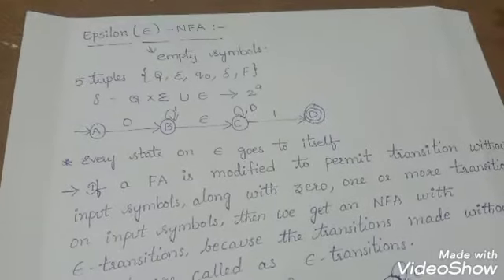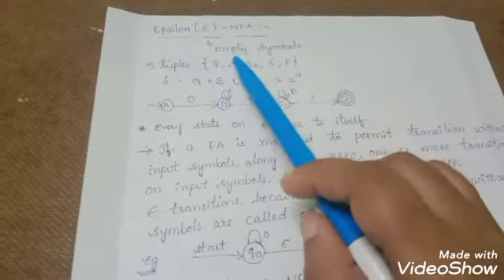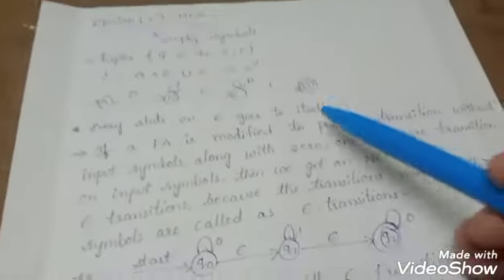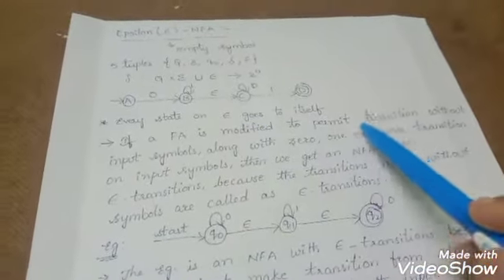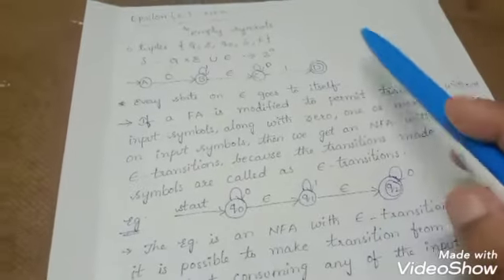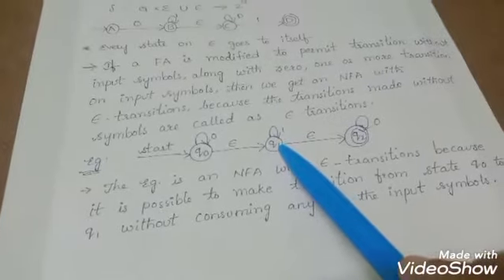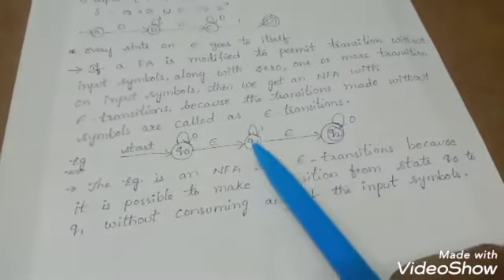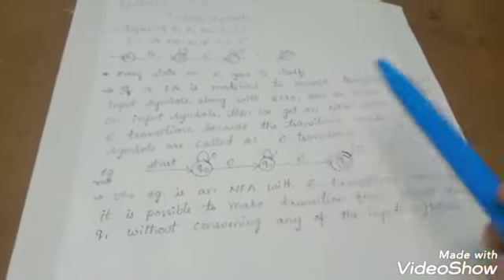EPSILON - NFA (Compiler Design)